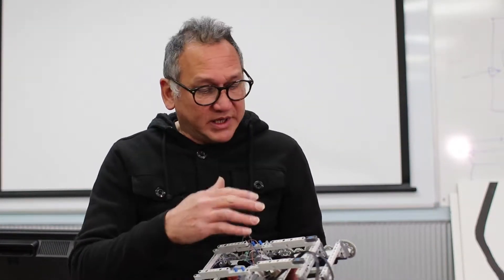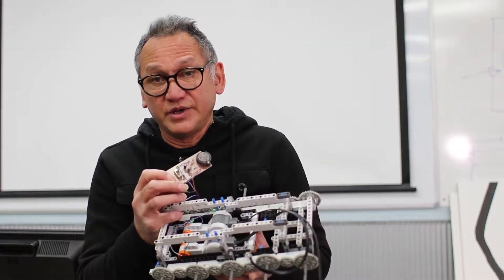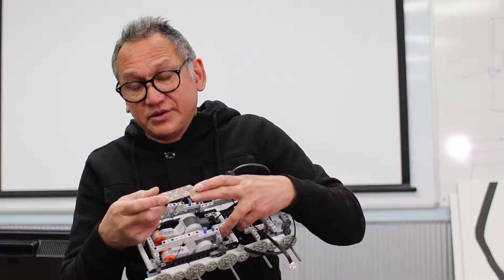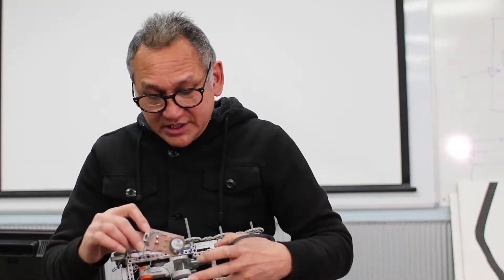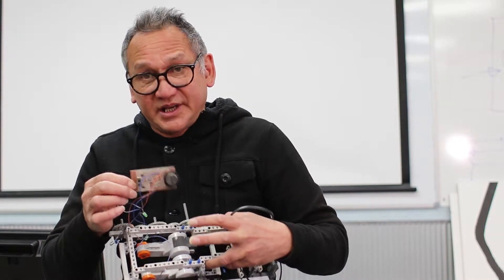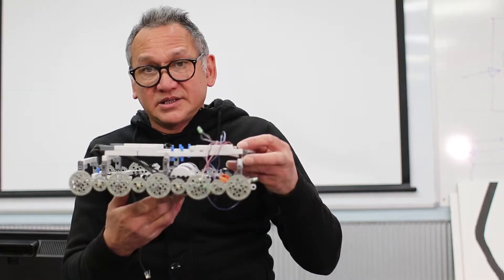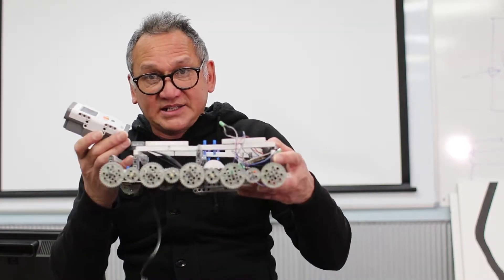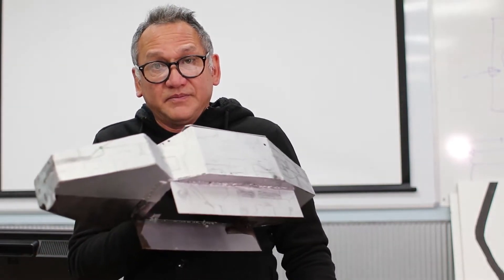Yr 9 Robotics and Electronics 2020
After watching this video you will have a detailed understanding of the outline of the course as well as what the major products are going to be in this course.